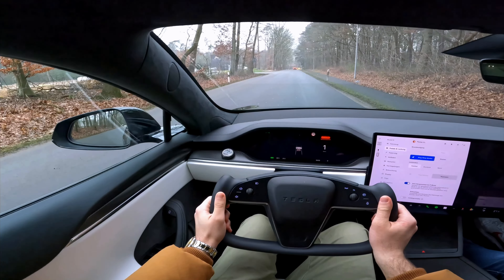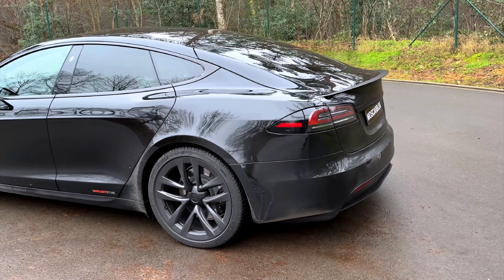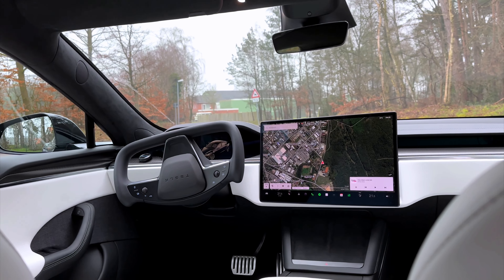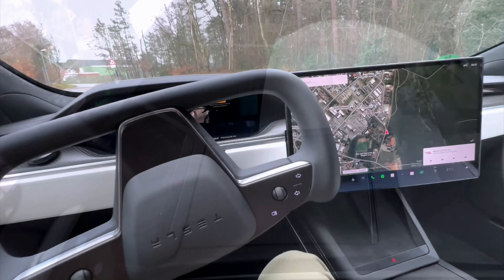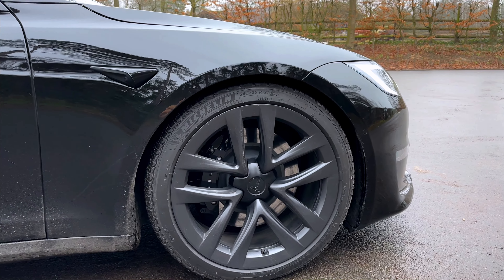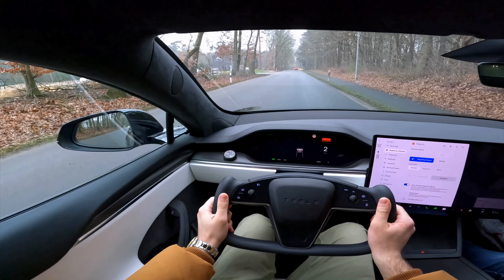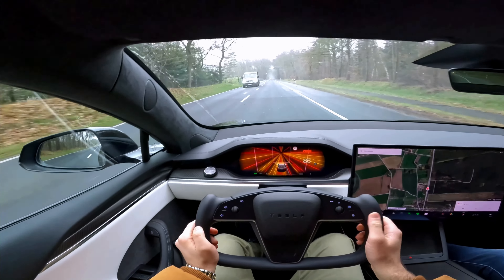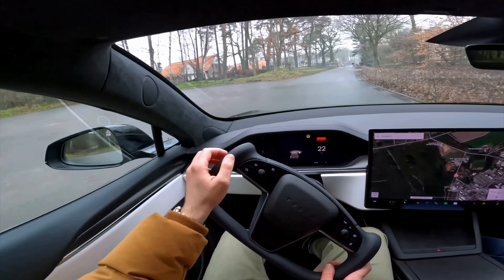Tesla Model S PLAID Review w. LAUNCH!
The Tesla Model S Plaid is crazy in acceleration!

In this Video I am taking on the Tesla Model S PLAID and see how it is at Launch Controll in the Drag Strip Mode!
Is it as fast as people claim?
We will find out everything in this Video!

Don‘t forget to follow the Instagram to always be up to date!